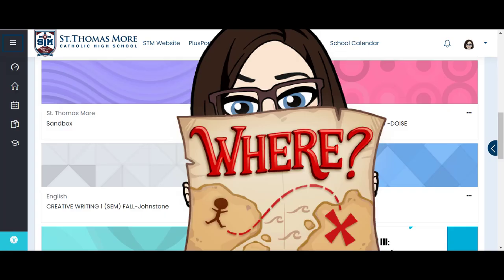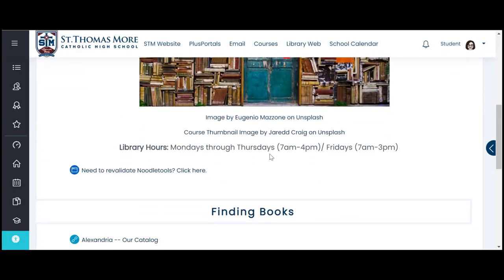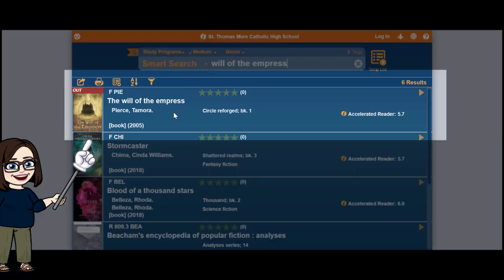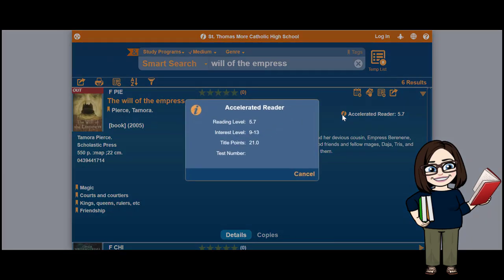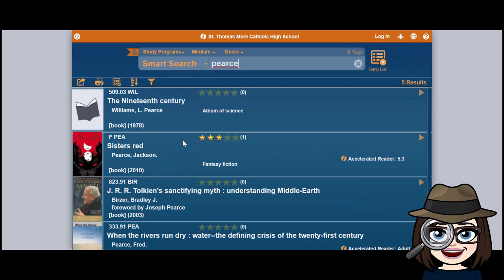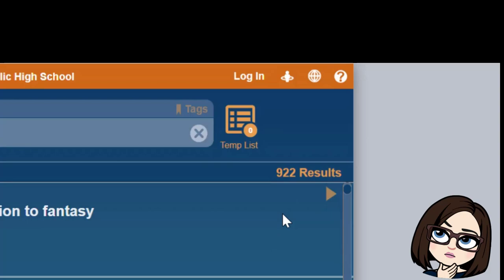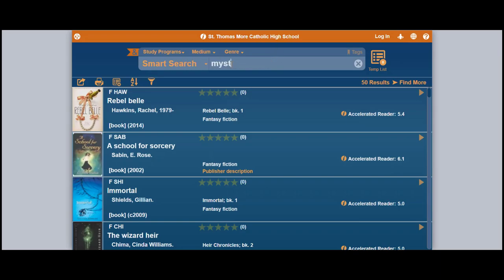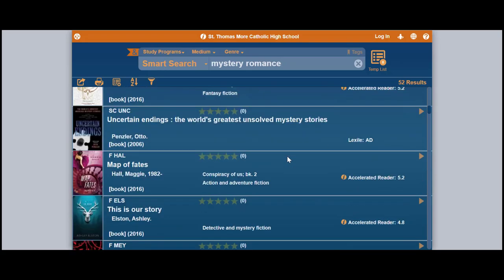How to Find Books in the STM Library (Part One)